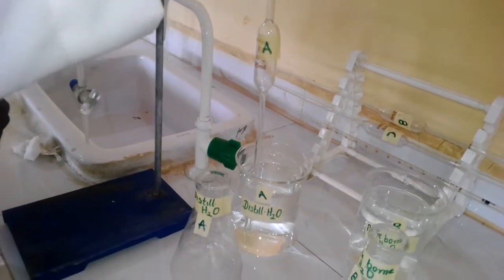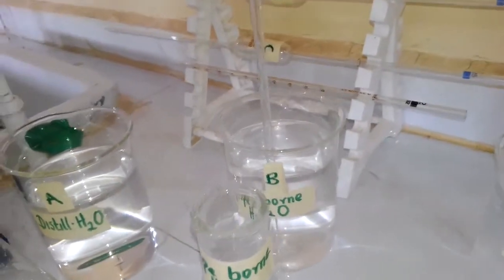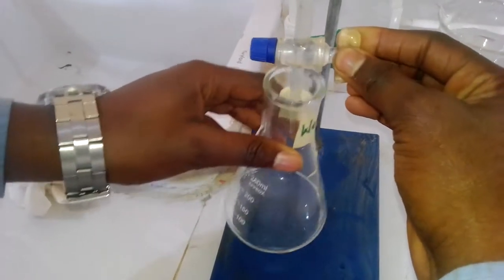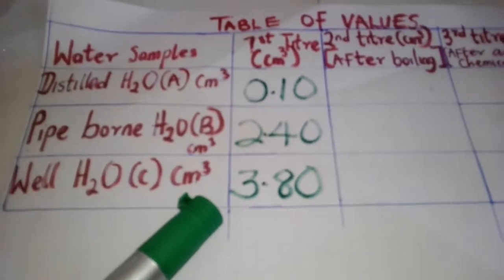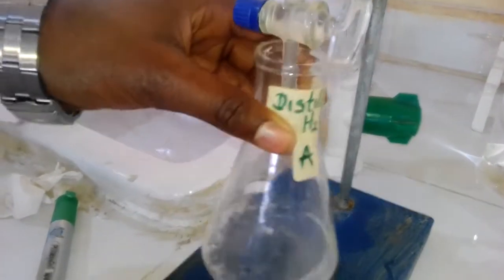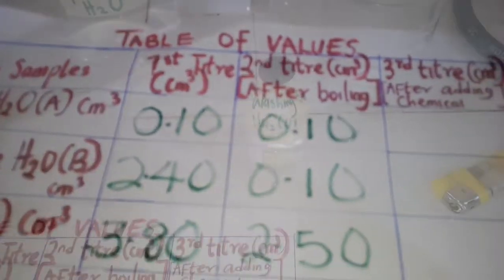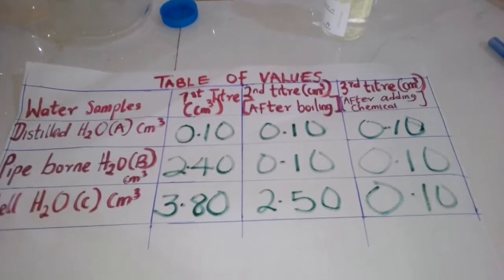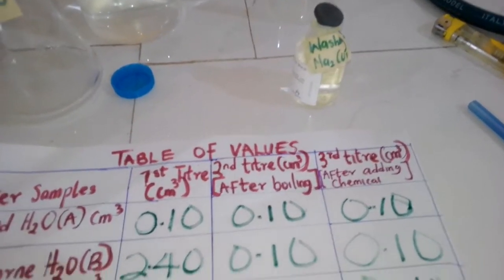HARDNESS OF WATER Hope Academy Schools Emmaus College Jos